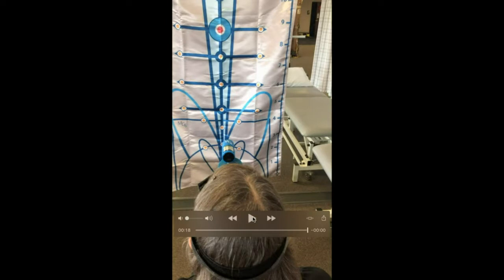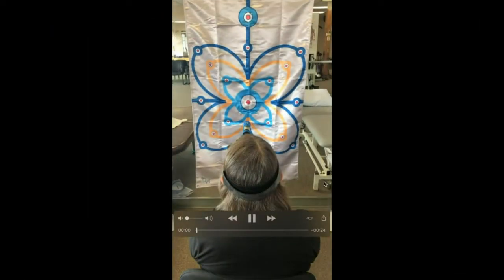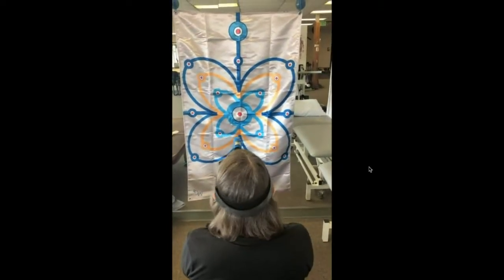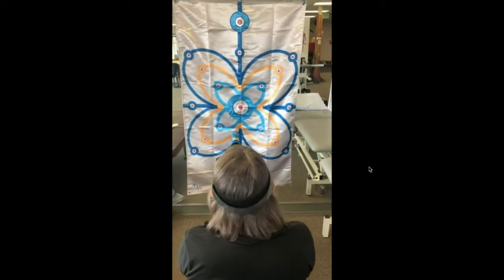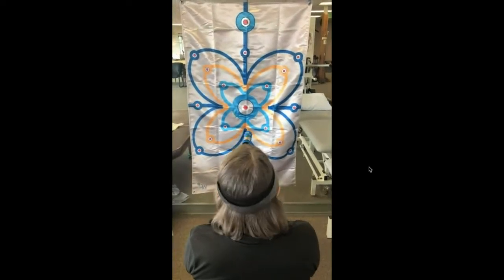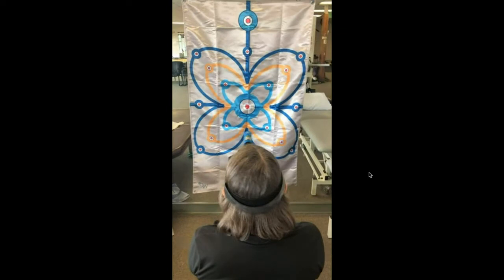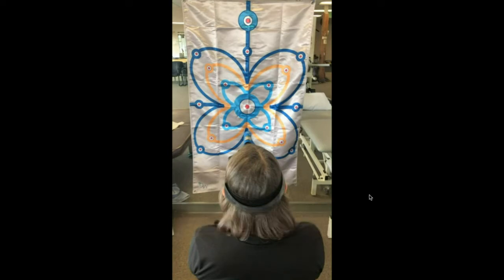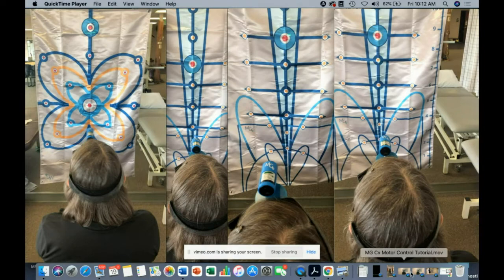Webinar: Vestibular Rehab Exercises Visual Feedback Applications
This webinar focused on applications of the MotionGuidance® "Clinician Kit" for vestibular conditions such as WAD, concussion, oculomotor decompensation, proprioception, and motor control.